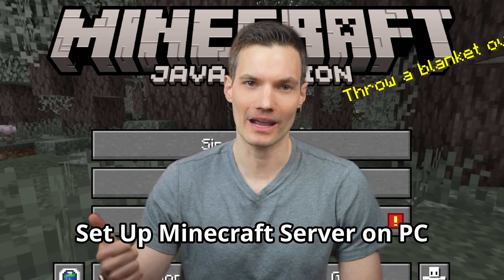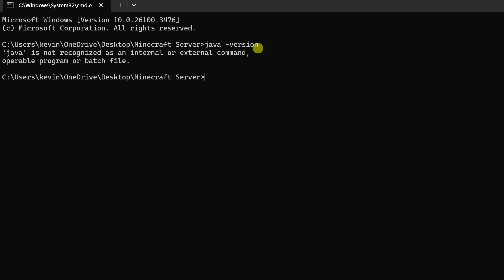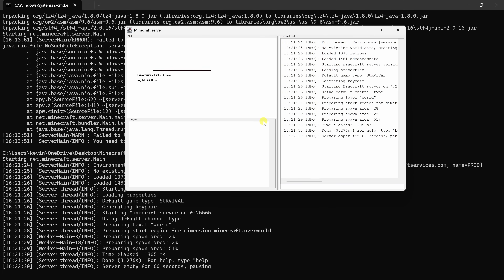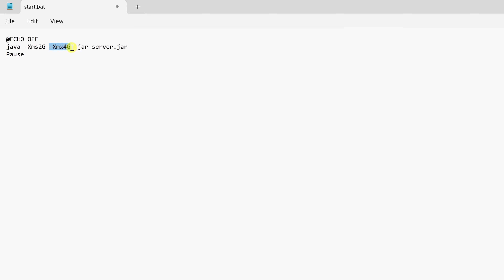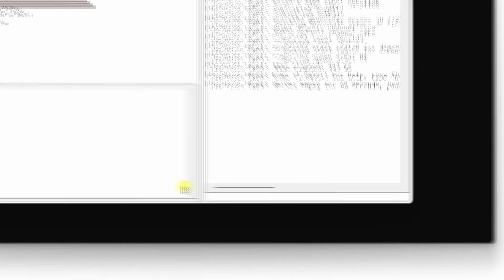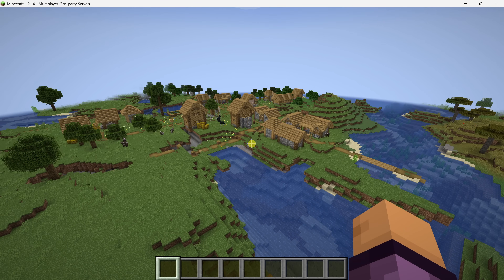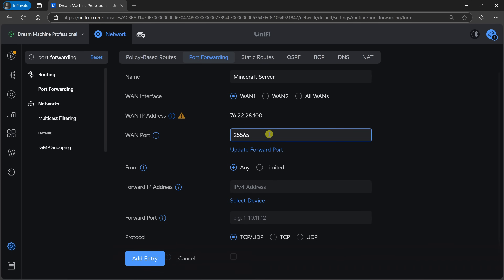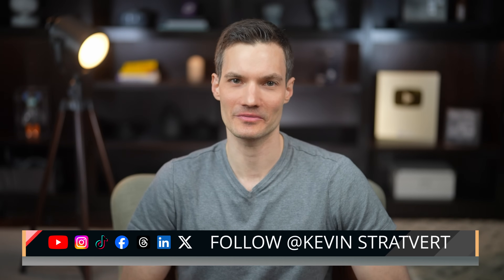How to Host a Minecraft Server on your PC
Want to play Minecraft with friends without paying for server hosting? In this step-by-step tutorial, I’ll show you exactly how to make and host your own Minecraft server on your PC — 100% FREE. I’ll walk you through setting up the server files, adjusting settings, port forwarding for multiplayer access, and how your friends can join your server.

✅ This works for Minecraft Java Edition on Windows.

📚 COMMANDS
- Check if Java is installed:
java -version

- Install Java using Windows Package Manager:
winget install Microsoft.OpenJDK.21

- Run Server for first time to generate EULA:
java -jar server.jar --nogui

- Run Server second time:
java -jar server.jar

- start.bat file contents:
@ECHO OFF
java -Xms2G -Xmx8G -jar server.jar
Pause

- Make yourself an operator
/op (YOUR NAME IN MINECRAFT)

- Get your computer's IPv4 address and default gateway / router address:
ipconfig

⌚ TIMESTAMPS
00:00 - Introduction
00:19 - Download the Minecraft server files
01:28 - Install Java
02:48 - Run the server for the first time & accept EULA
04:16 - Create batch file to launch server
06:57 - Configure your server settings
07:48 - Make yourself an operator
08:14 - Connect to your server from your PC
08:40 - Connect from another PC on same network
09:58 - Set up port forwarding on your router
12:58 - Connect from a PC on a different network
13:35 - Wrap up